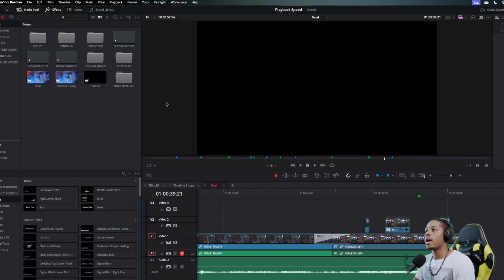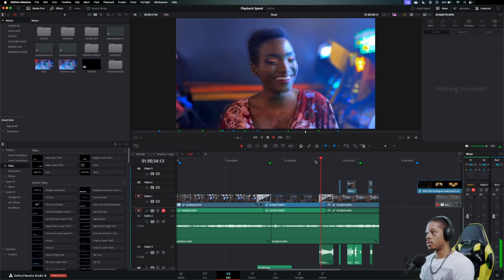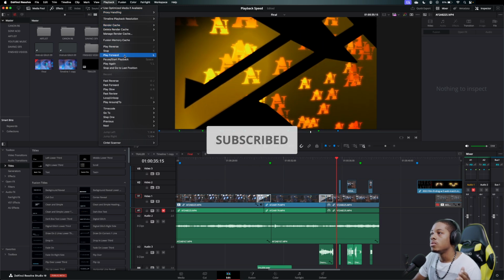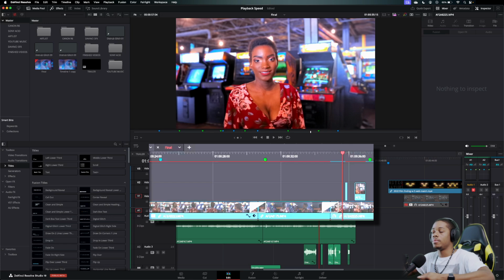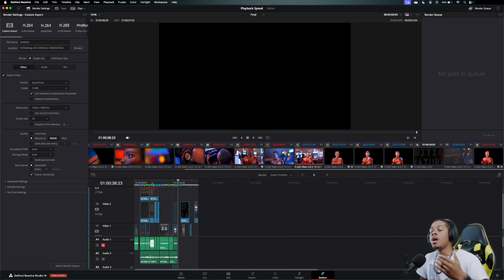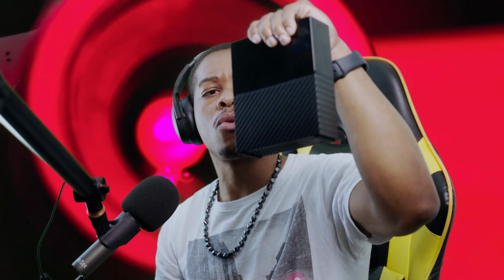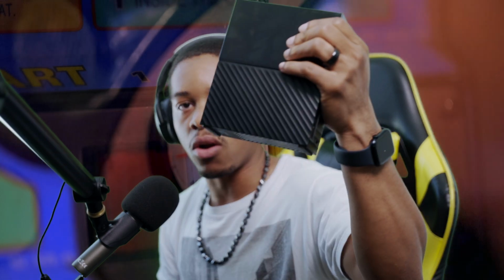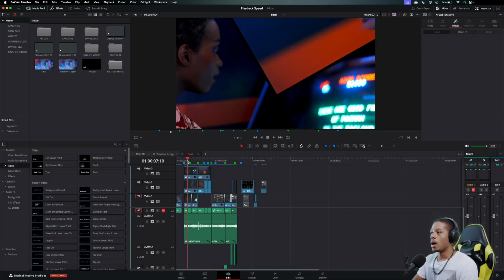The Secret to Faster Performance Playback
You don't need a crazy computer to see what you're working on. These tips will save you soooo much time. 😁

⏳ TIMESTAMPS:
0:00 Test Footage
1:25 What is Optimized Media
2:05 Timeline Resolution
3:01 My MacBook Specs
3:22 Super Charge YOUR Computer
4:41 Look at the Difference!!!
5:00 Boost Your Renders
5:21 Another Tip
6:00 THE Forgotten Life Hack
8:42 Super Smooth
9:00 Recap